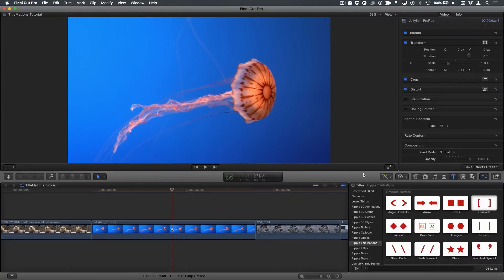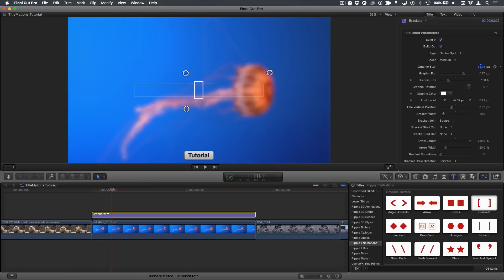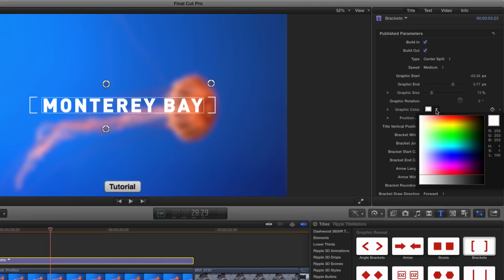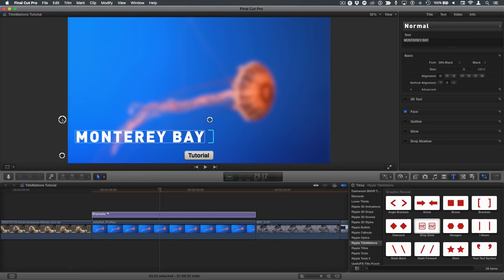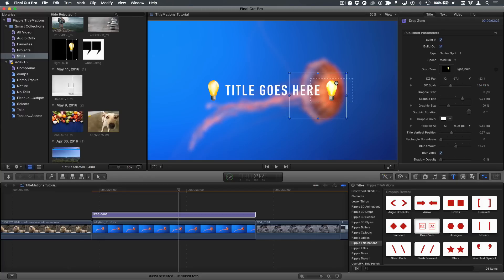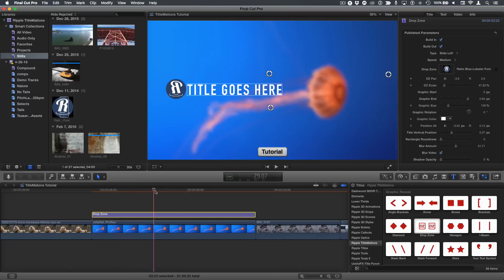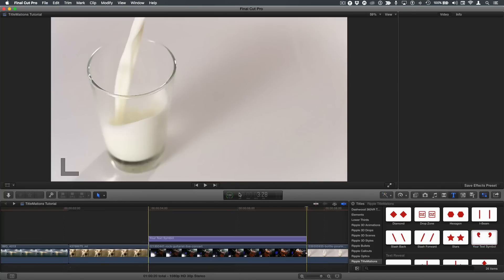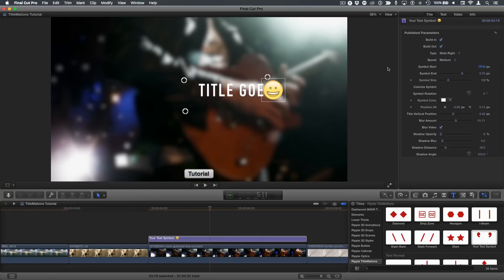TitleMations for FCP X Graphic Reveal Tutorial 1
TitleMations is a set of professionally designed, animated title templates for Final Cut Pro X that can be used to enhance your video projects and capture your viewer’s attention.

With over 2 dozen templates to choose from, you can use Titlemations “out of the box” or you can change the look, style and animation properties with only a few mouse clicks.

Titlemations were designed for ultimate flexibility, allowing you to mix and match, combine, and build title animations that are sophisticated, elegant and engaging.

Titlemations from Ripple Training are sold, delivered, and managed through the FxFactory application, and appear in the Titles Browser in Final Cut Pro X once installed. A fully-functional watermarked version is available for free.

Creating clean professional-looking title animations should be easy.  With Titlemations, now they are.

0:00 Working with the Graphic Reveal theme templates
4:46 Center Split/Slide Right/Slide Left options
6:25 Drop Zone template
9:32 Creating a drift effect
10:31 Your Text Symbol template